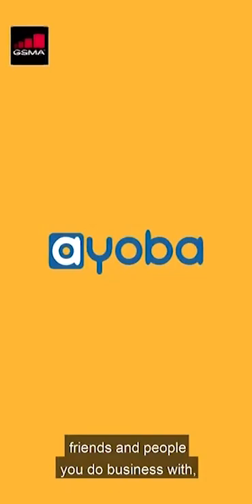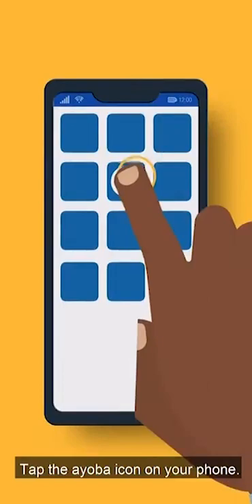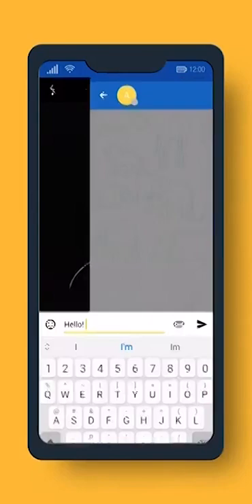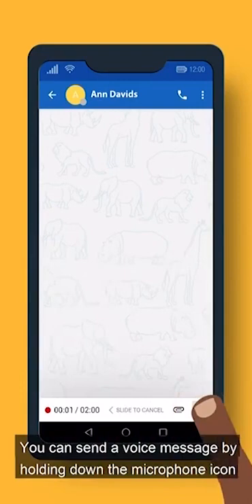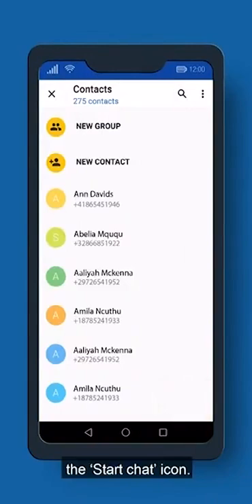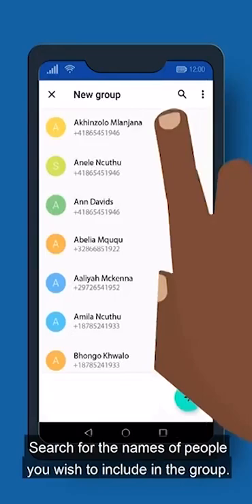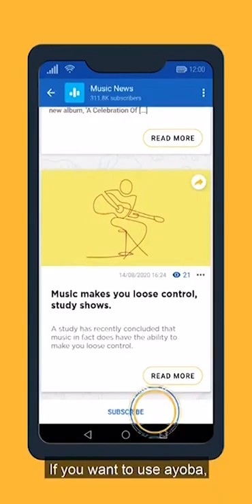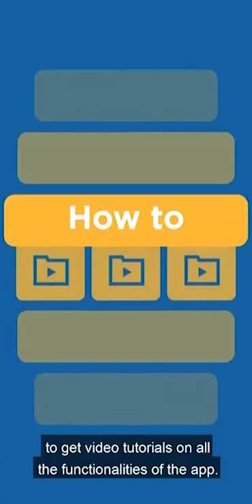GSMA Mobile Internet Skills Training Toolkit: ayoba (Nigerian Pidgin)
To download the GSMA Mobile Internet Skills Training Toolkit in various languages, please

Thank you to our partner ScholarX for providing the Nigerian Pidgin translation for the MISTT videos.